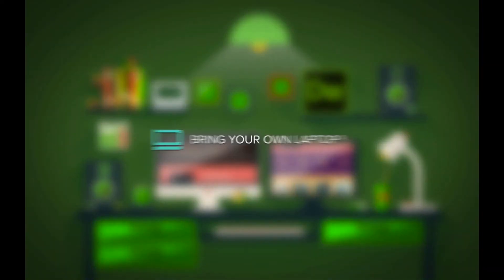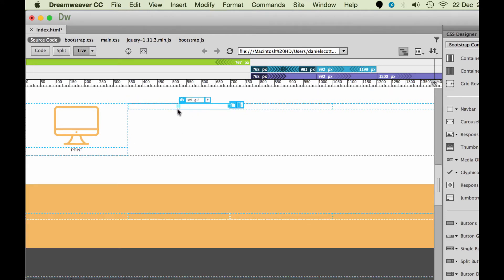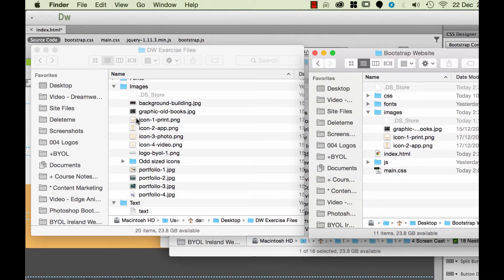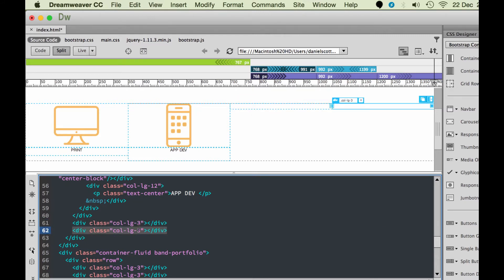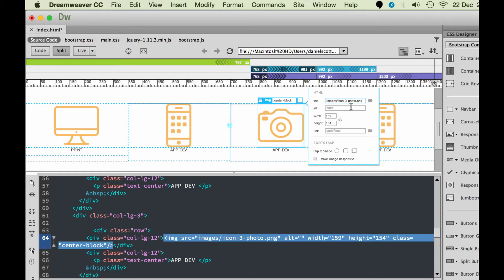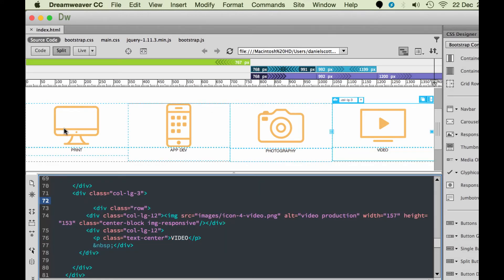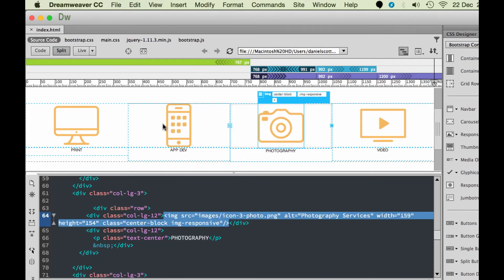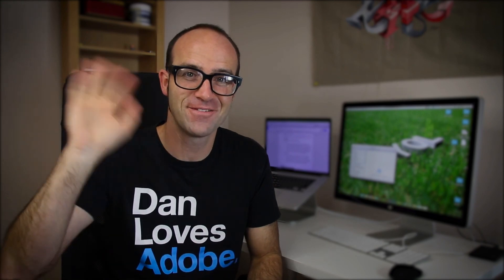Nesting Bootstrap fluid containers - Dreamweaver tutorial [20/54]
20/54 Nesting Bootstrap fluid containers - Dreamweaver Tutorial by Bring Your Own Laptop.